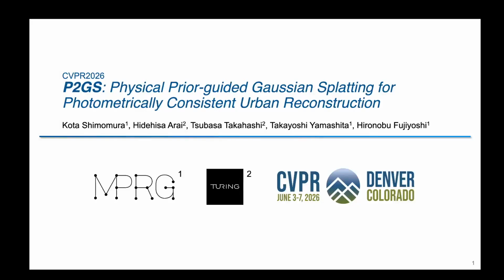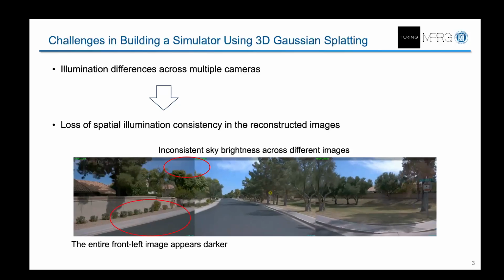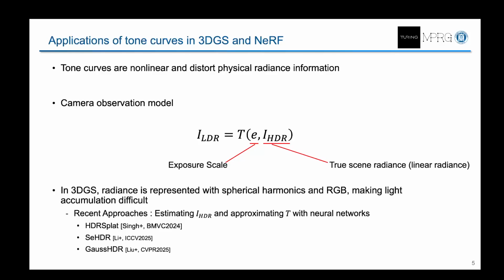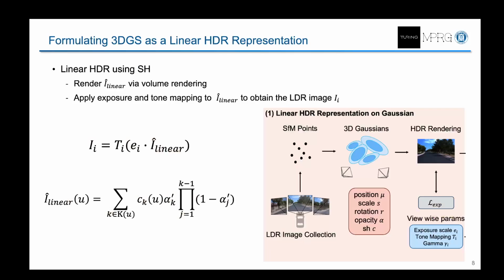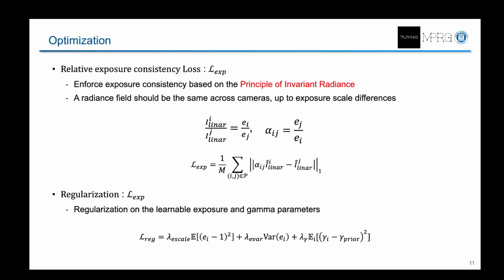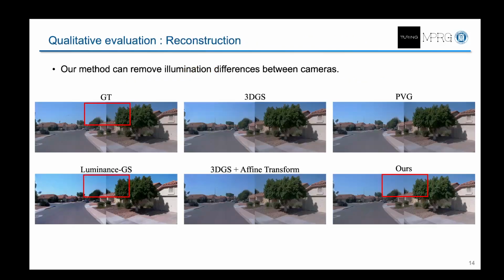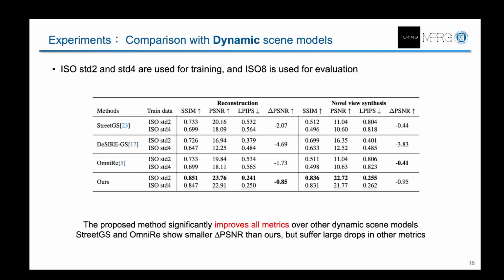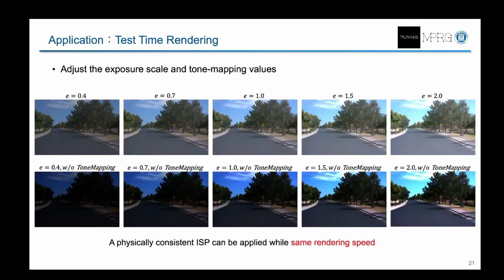CVPR2026 P2GS Physical Prior guided Gaussian Splatting for Photometrically Consistent Urban Reconst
CVPR2026 main